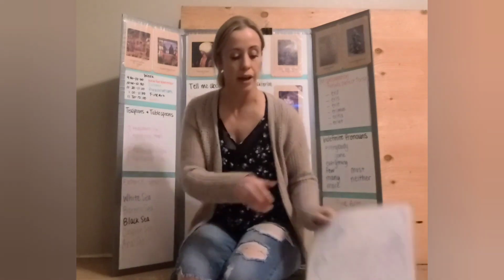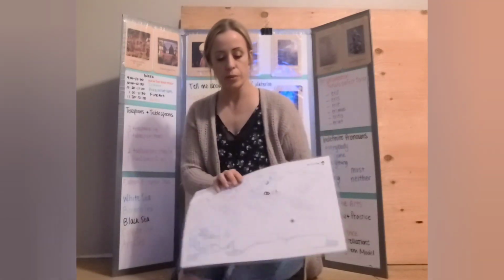CC Cycle 2 Week 12